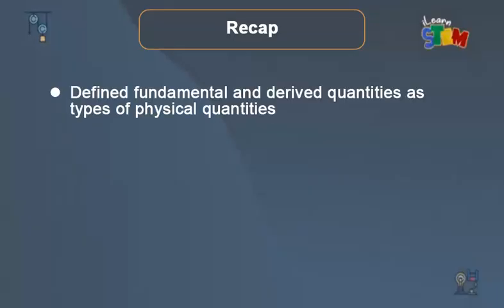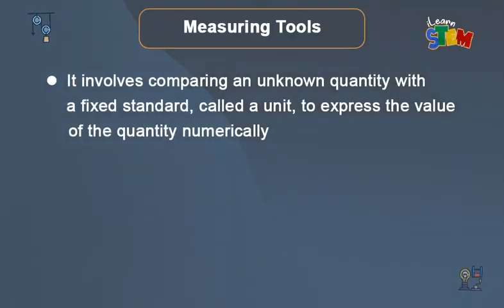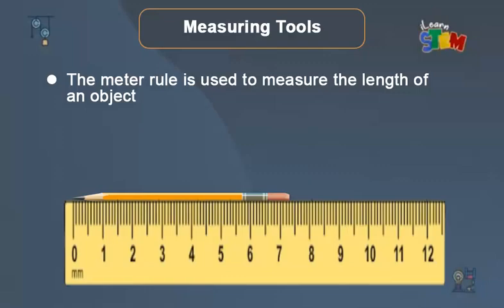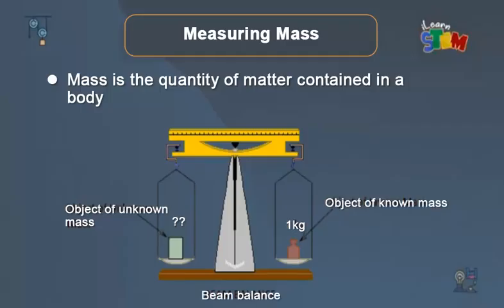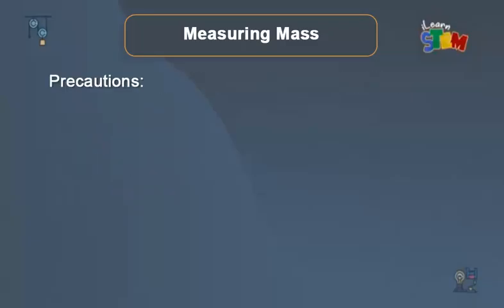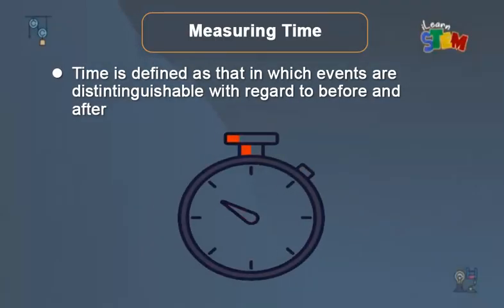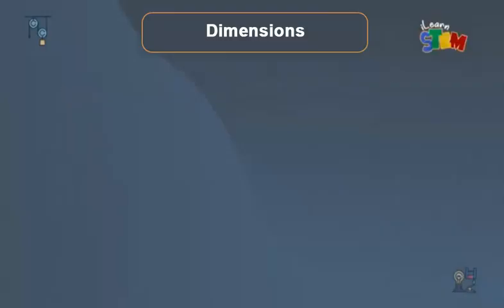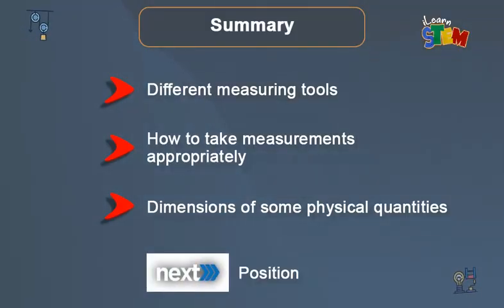Measurement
In this lesson, we explore the topic of **Measurement** in a simple and practical way. You will learn what measurement means, why it is important in everyday life and science, and the different units used to measure length, mass, time, volume, and temperature.

This video is designed to help students build a strong foundation and understand how measurement applies both in the classroom and in real-life situations.

In this video, you will learn:

* The meaning of measurement
* Standard and non-standard units
* Basic measurement tools
* Units of length, mass, volume, and time
* How to choose the correct unit for different quantities

Whether you are studying for class, preparing for exams, or just trying to understand the basics, this lesson will guide you step by step.